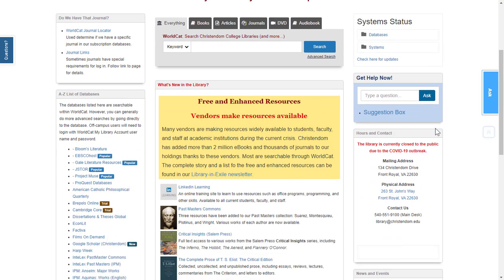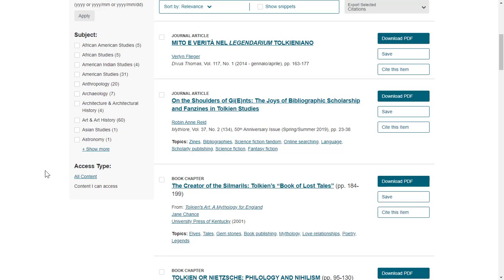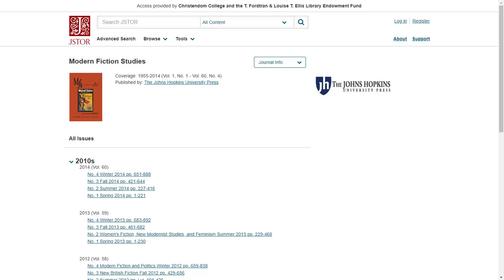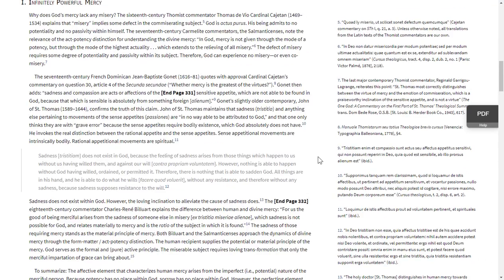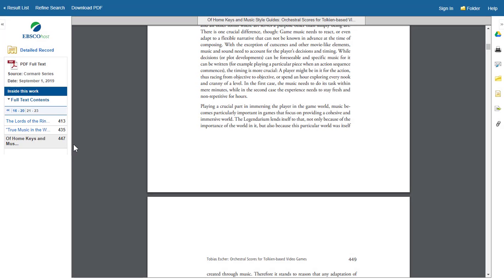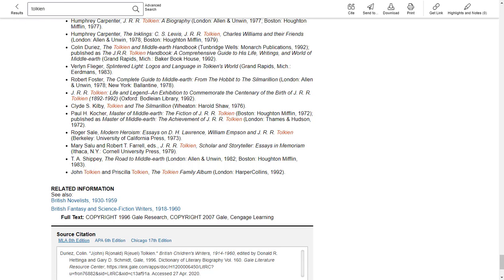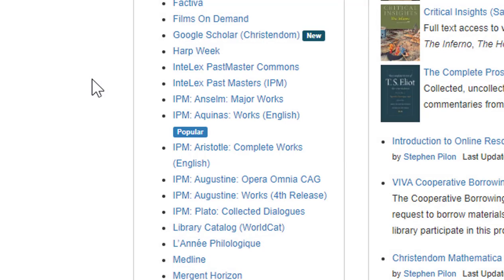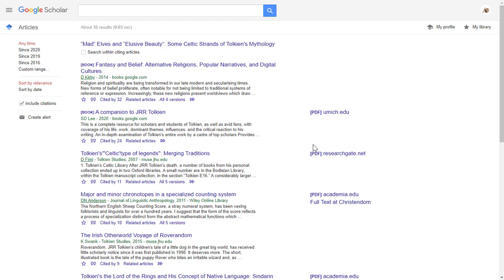Introduction to Databases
An Introduction to Databases at Christendom College Libraries.